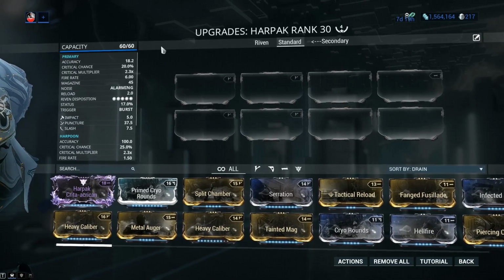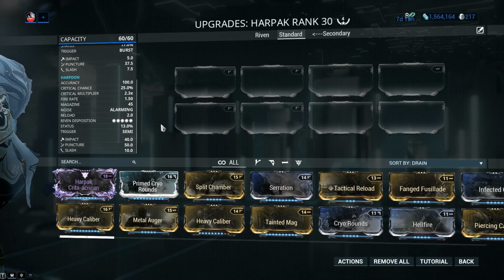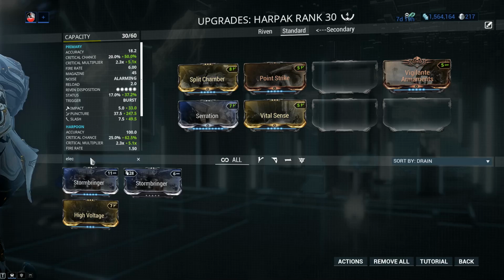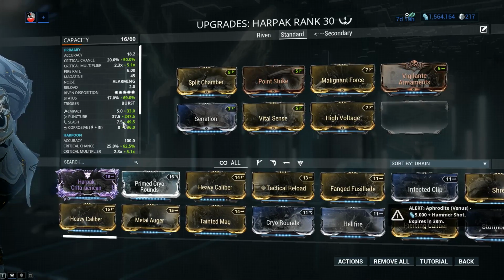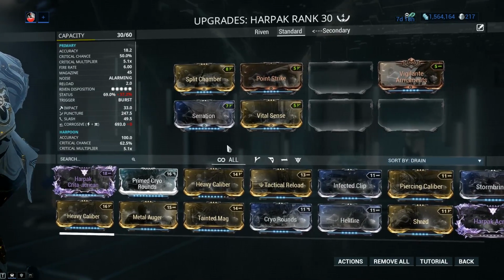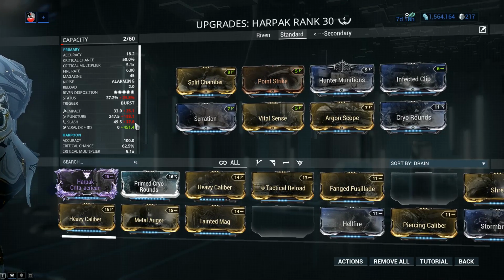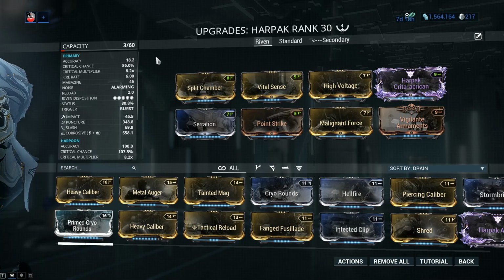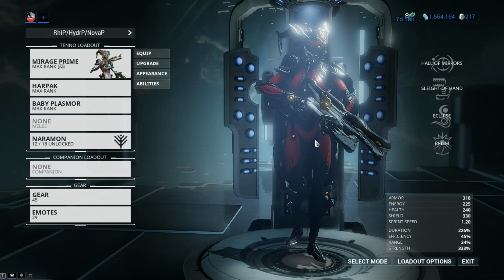Harpak Build 2018 (Guide) - The Whale Gun (Warframe Gameplay)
There are some weapons that are left forgotten and dusty somewhere in our arsenal, the Harpak is one such weapon. Featuring two fire modes and mediocre stats, the Harpak is a burst rifle with a Harpoon alt fire that can serve to crowd control important targets.
While the critical chance of twenty percent may not be stellar the critical multiplier of two point three is very nice so bonus critical additive after effect such as Arcane Avenger or Kavat buff will work very well for the weapon.
The weapon works fairly well with an elemental base build and a slash build through Hunter Munitions provided you can get the critical chance to a decent level. Adding Point Strike and Argon Scope to the weapon will result in a seventy seven percent critical chance and with Arcane avenger we can go to one hundred and seven percent. If we choose to go for a critical approach then Vital sense and Bladed rounds will bring the critical multi to about sever point eight which is more than respectable.
While I'm subjectively not a fan of Hunter Munitions base builds there is no denying that the Harpak functions a bit better with a build such as this.

To wrap everything up, the Harpak is a solid primary weapon in a sea of "solid" weapons which is probably the reason it doesn't get that much attention. It's not bad, it's not fantastic either but you do get a riven disposition of five out of five that can push the weapon out of the mediocrity pool.